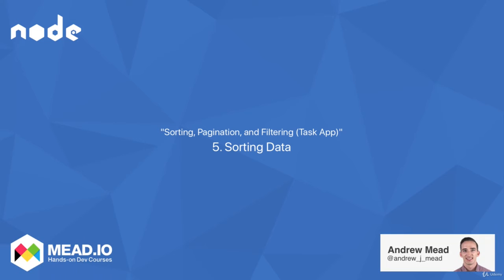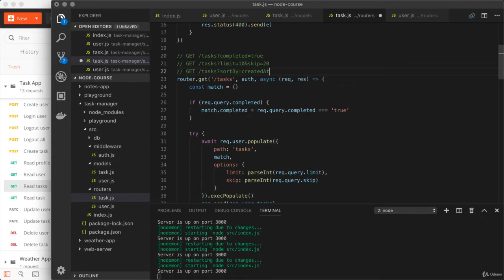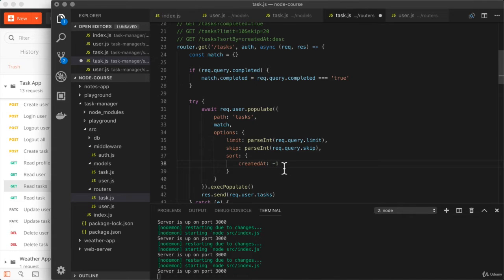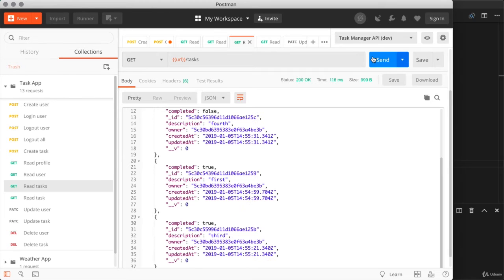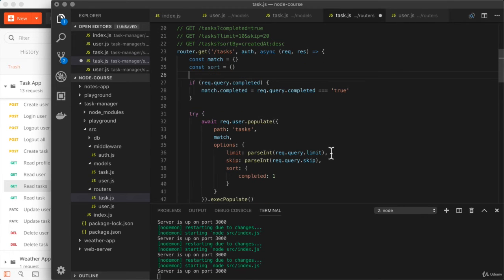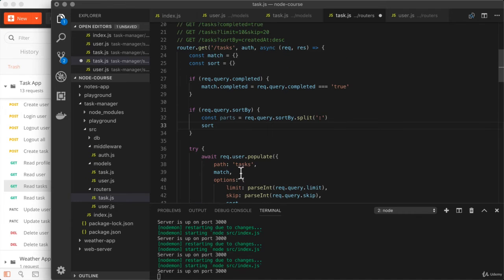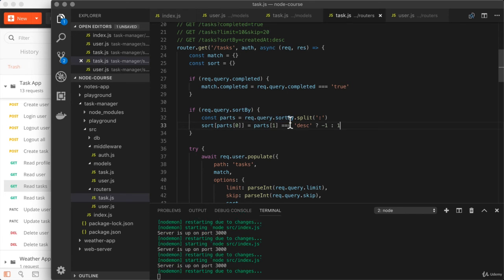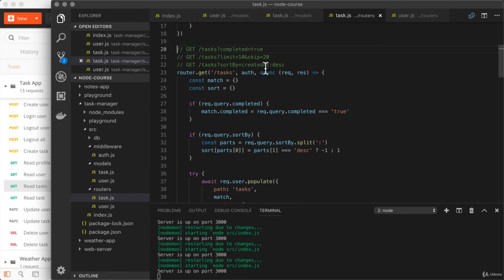13-5 Sorting Data